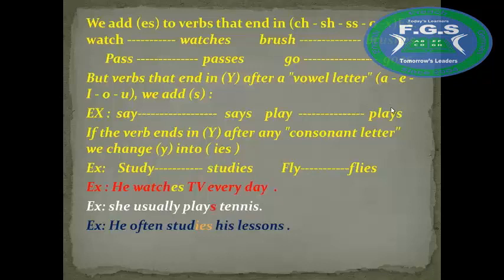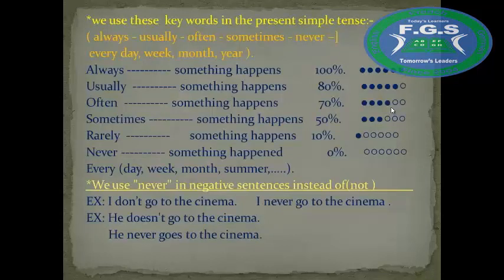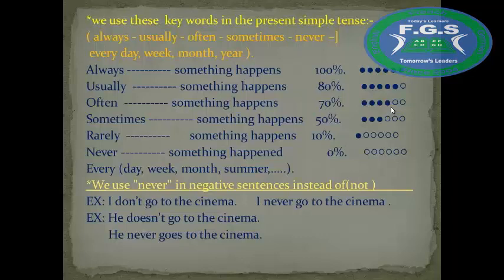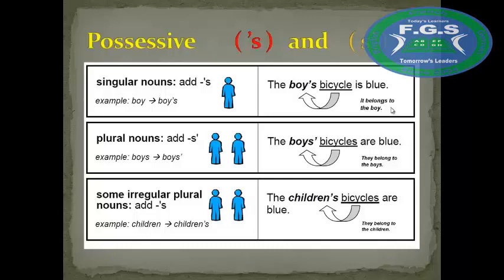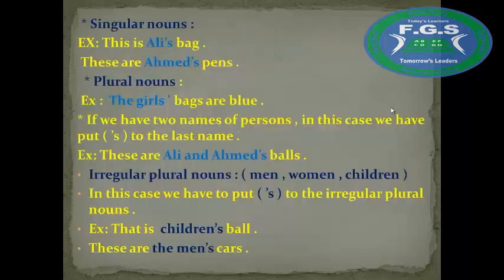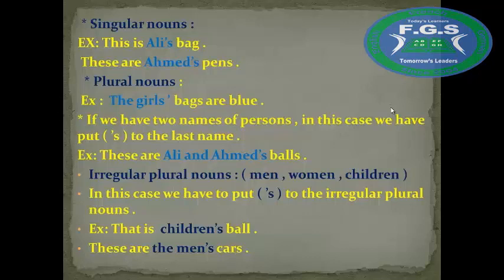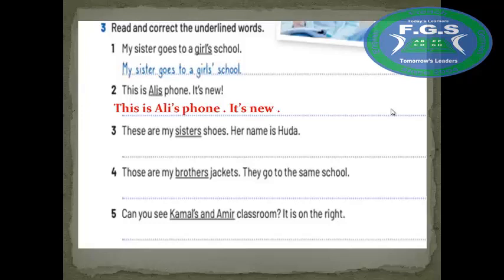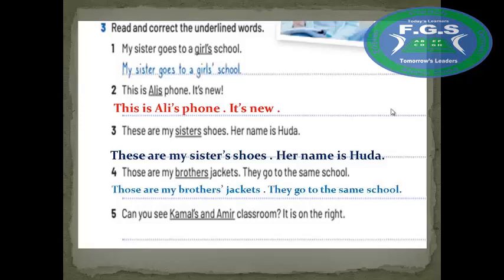Gramm Unit 2